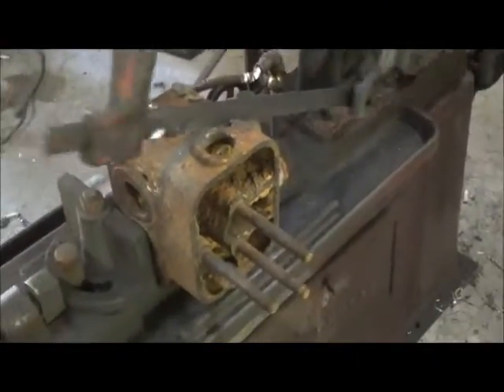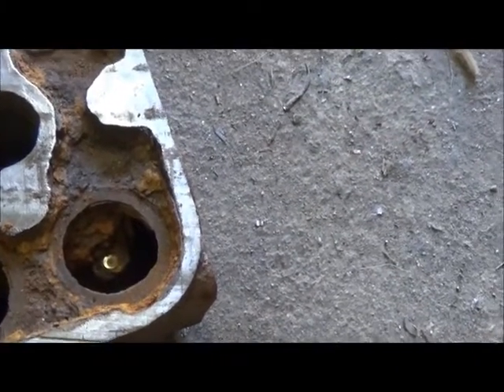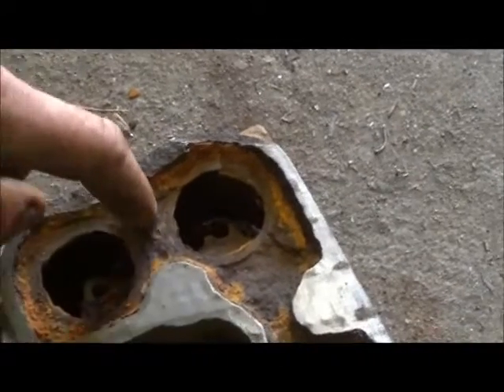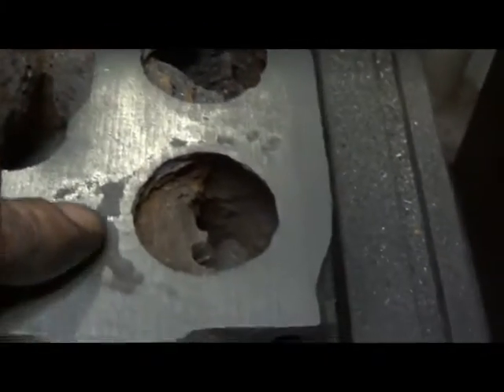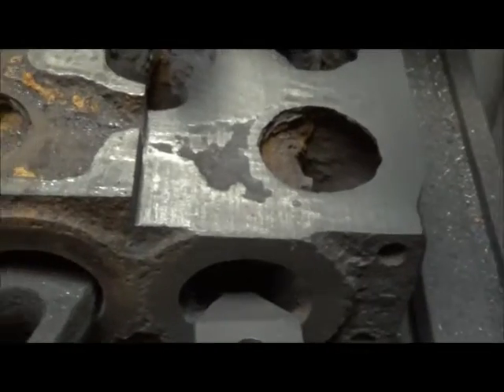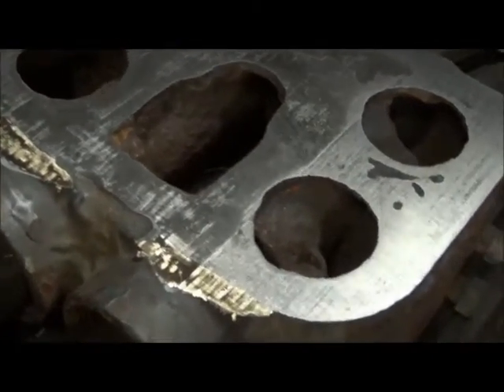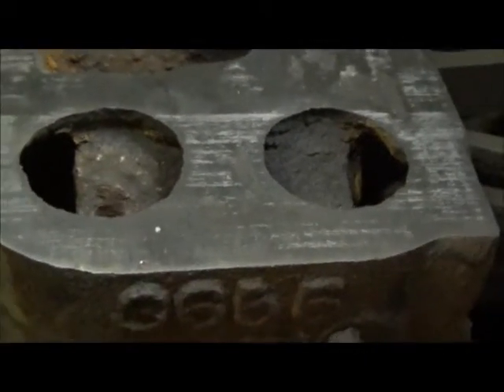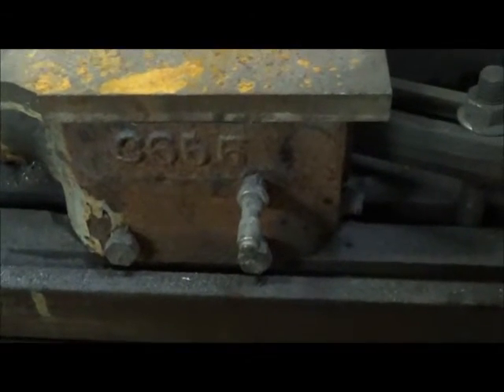Deming Water Pump To Steam Engine pt2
Cutting and machining the cylinder. What a rust bucket!!!